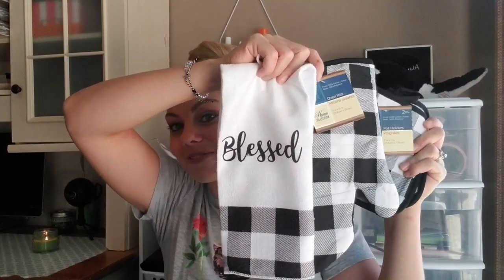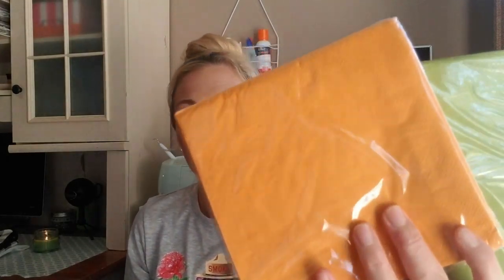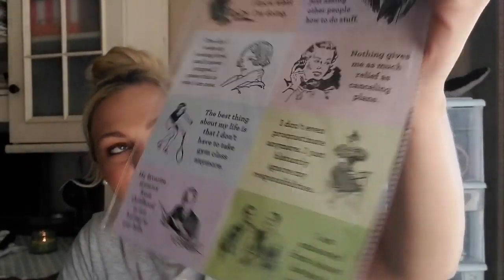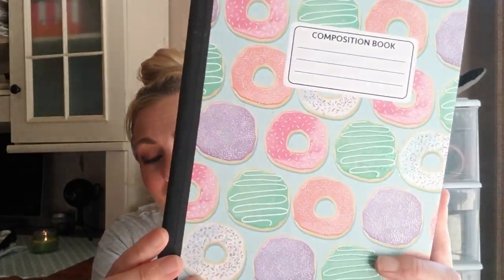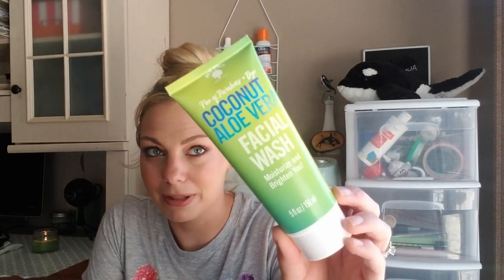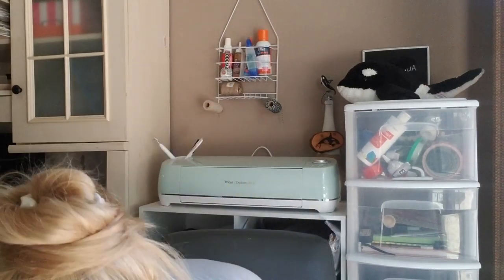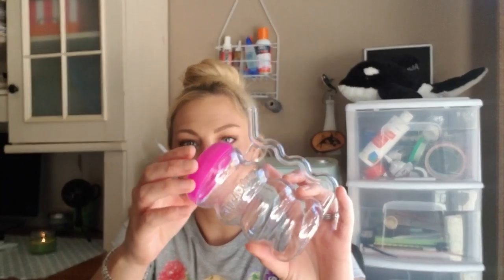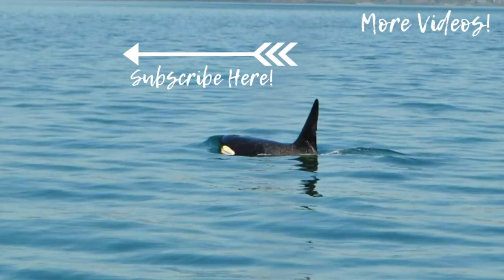HUGE DOLLAR TREE HAUL! | + BEAUTY PRODUCTS REVIEW | AUG 13, 2019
FALL, BACK 2 SCHOOL, HOUSEHOLD AND BEAUTY ITEMS!

TIMESTAMPS

FALL ITEMS  0:52
STICKERS\STATIONARY 06:25
BACK 2 SCHOOL 08:47
BEAUTY PRODUCTS REVIEW 12:48
BEAUTY PRODUCTS 17:58
HOUSEHOLD ITEMS 20:48